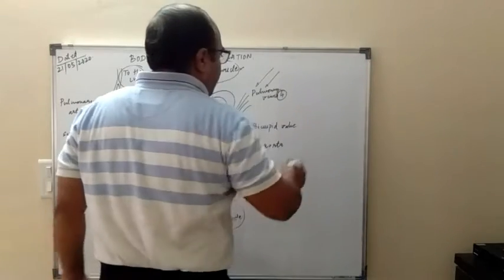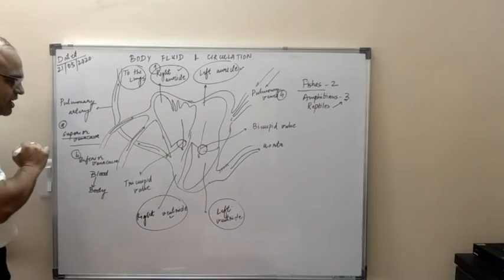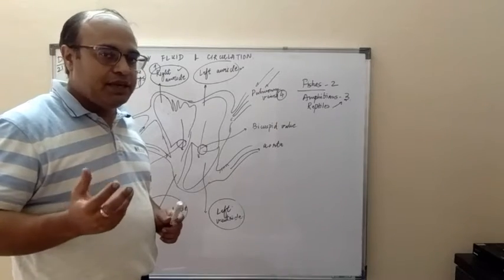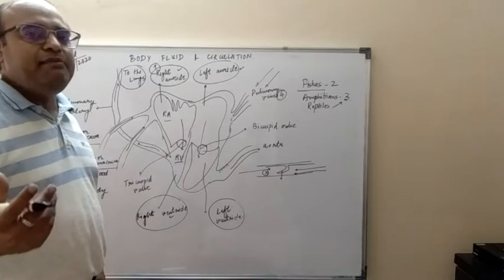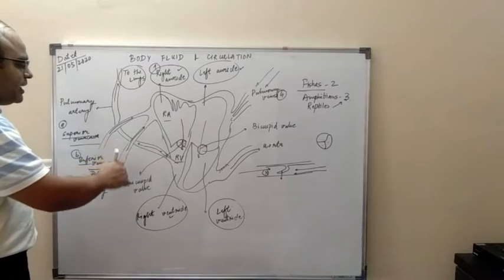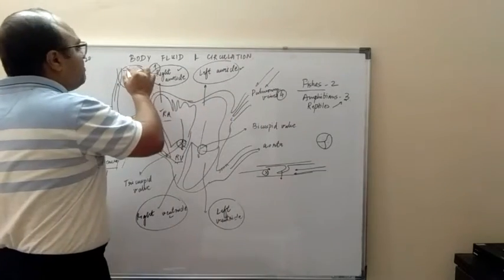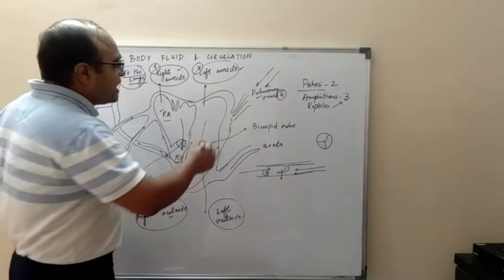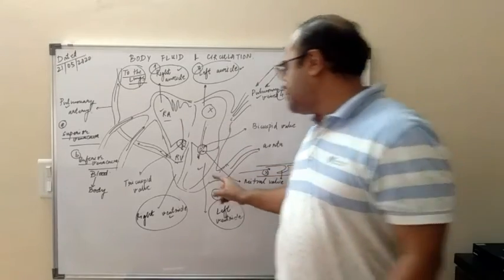Structure of Mammalian Heart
Passage of Blood into various chambers